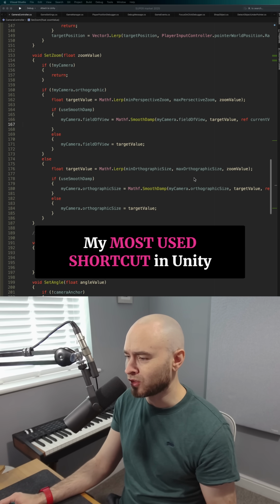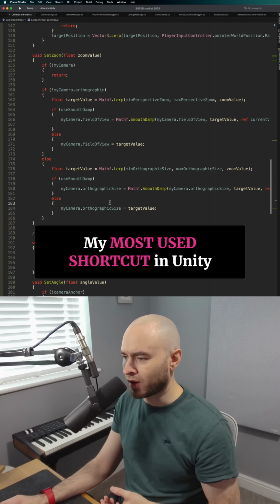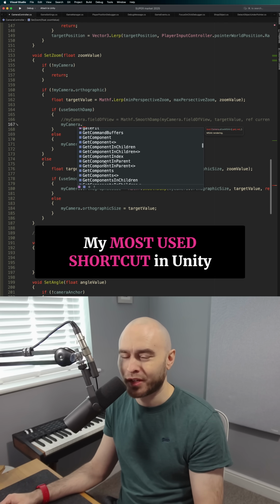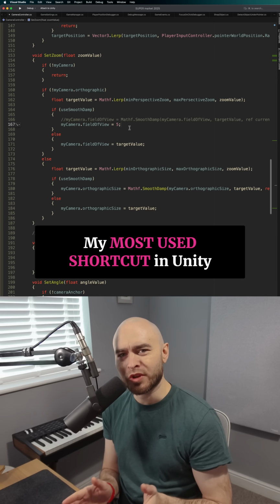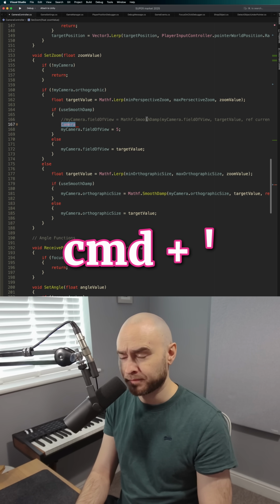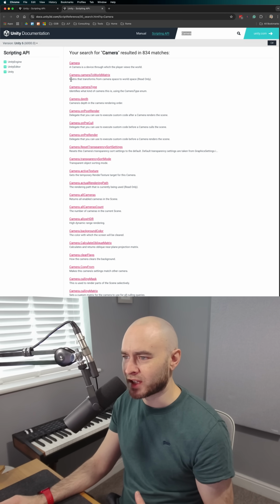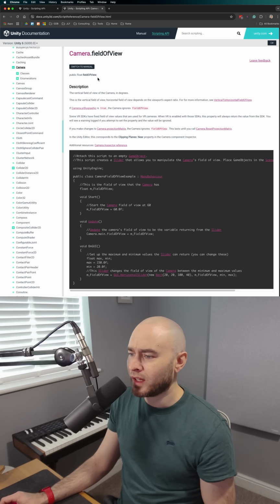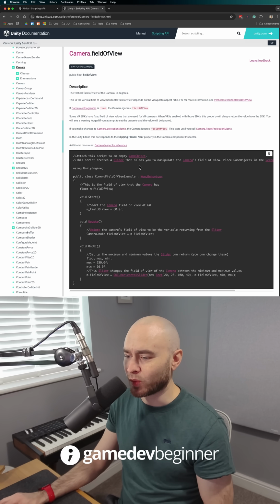My most used shortcut in Unity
The Unity API Reference shortcut is the one shortcut I use more than any other in Visual Studio, and if you're new to making games in Unity, it might be your favourite shortcut too.